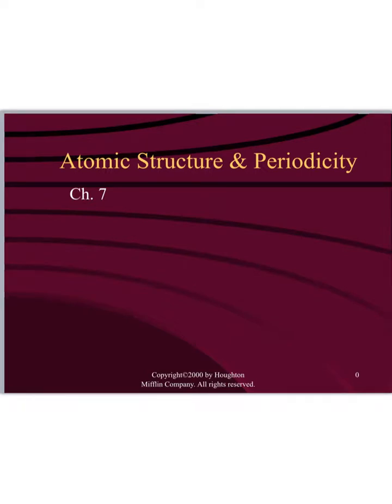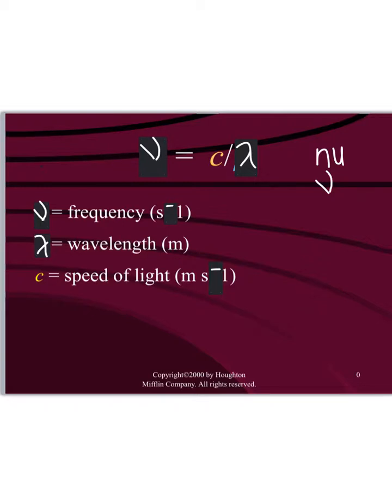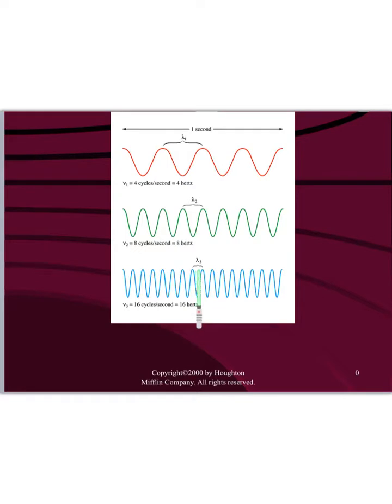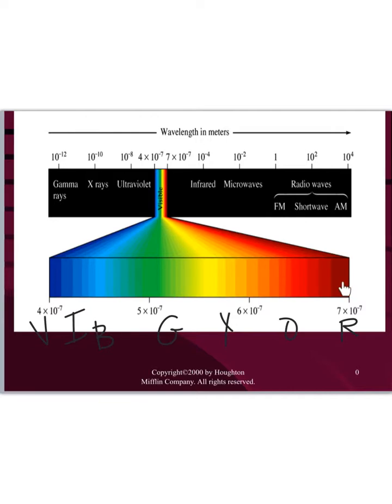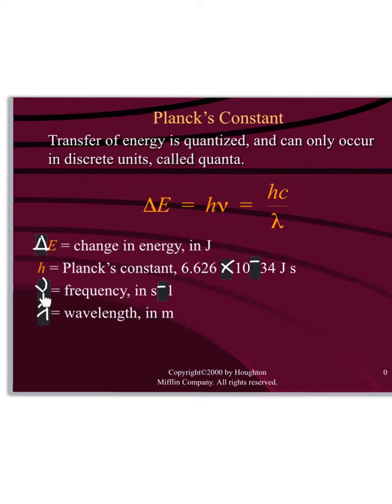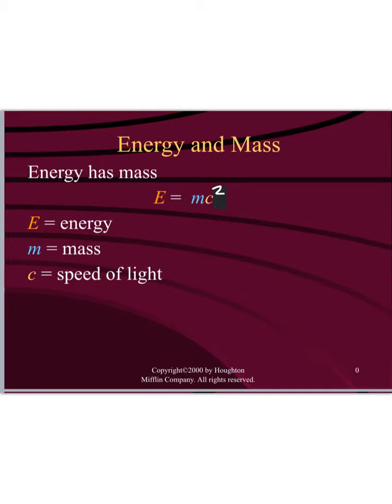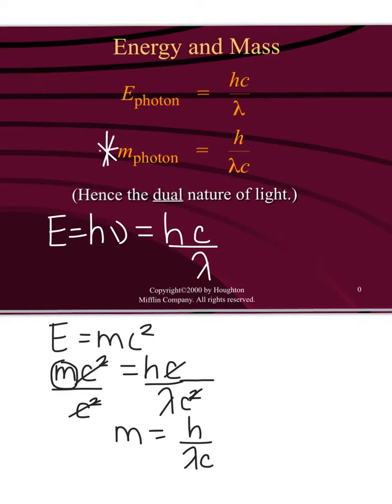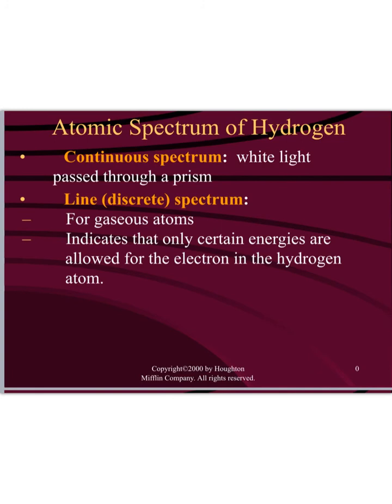AP Chem Ch. 7 Day 1